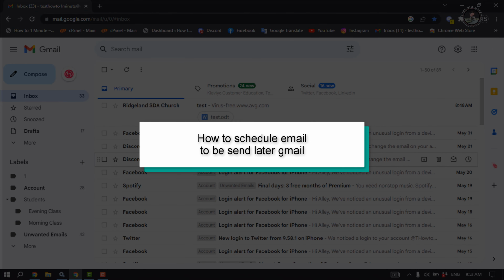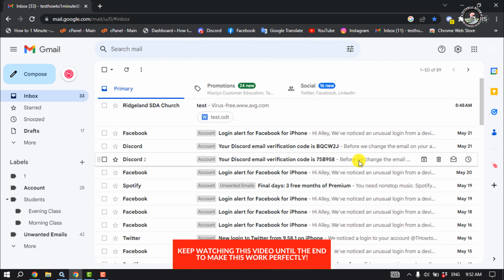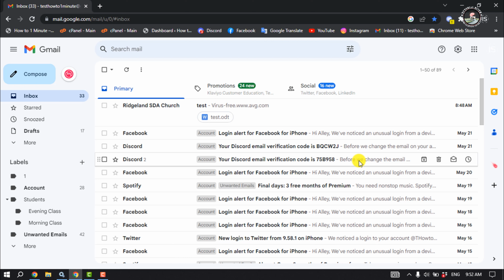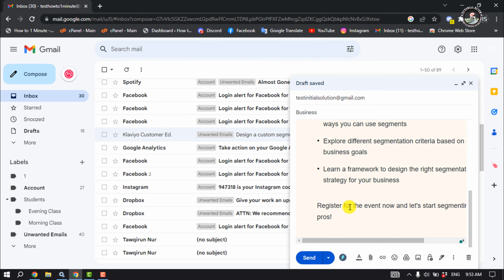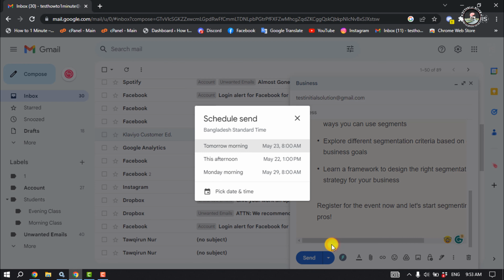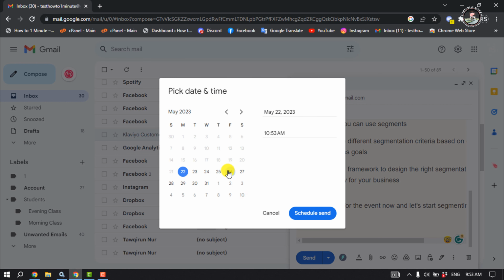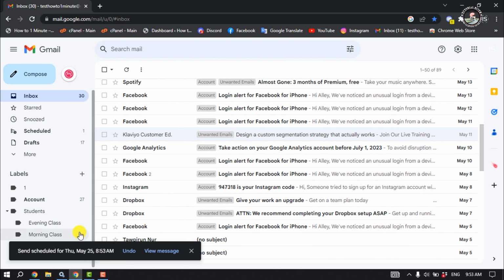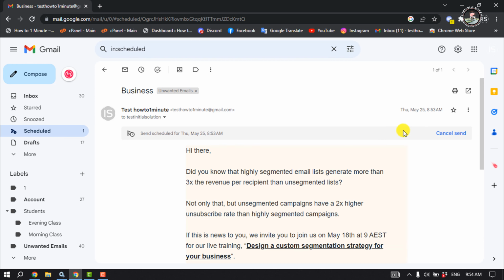How to Schedule Email to be send later Gmail | Tutorial River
To schedule a message via Gmail in a desktop web browser, follow these steps:

Video Parts:
0:00 Info & Intro
0:26 First off all Open gmail
1:32 View Schedule Email
1:52 Ending & Outro